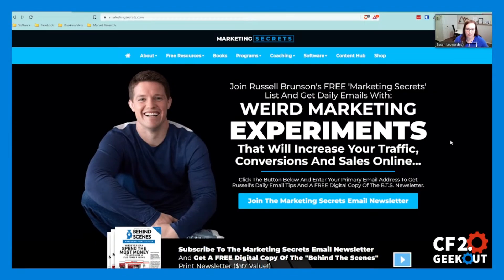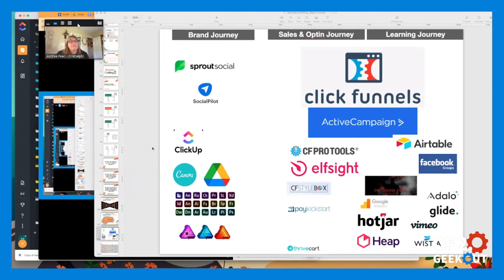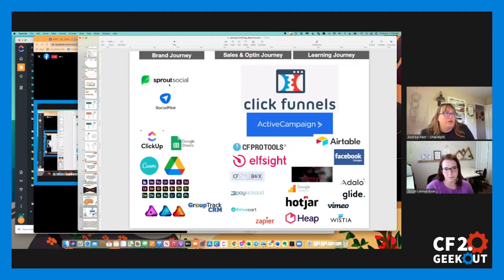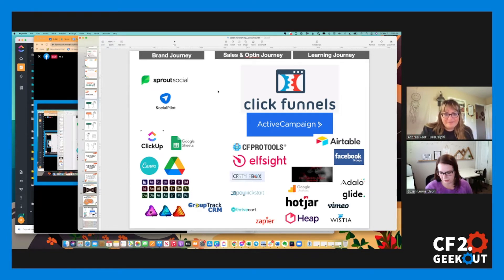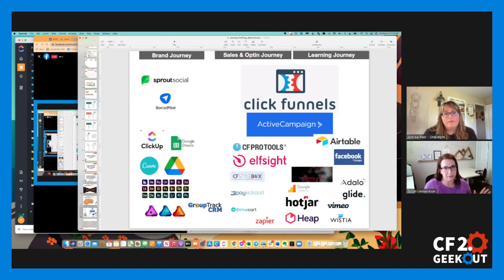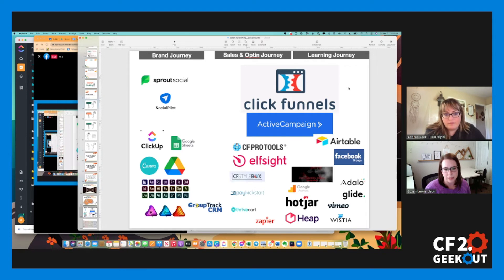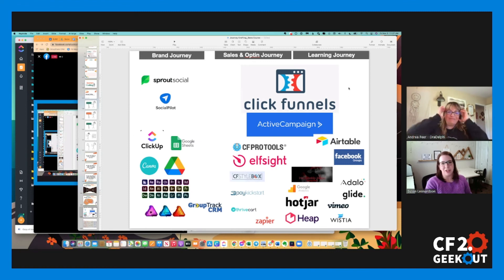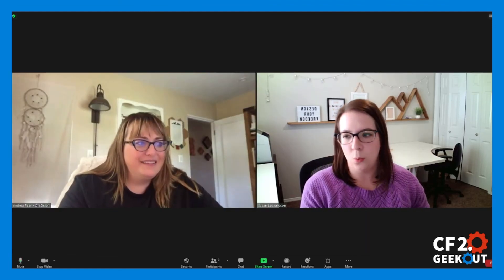Software and Apps ClickFunnels 2.0 will Potentially Replace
Here's all the software and apps we currently use to make the magic happen in ClickFunnels 1.0 and what we can potentially get rid of by using ClickFunnels 2.0.

Come join us in the Geek Out Community where we drop news as it comes and stream our episodes live.

(Episode recorded Nov. 5, 2021)